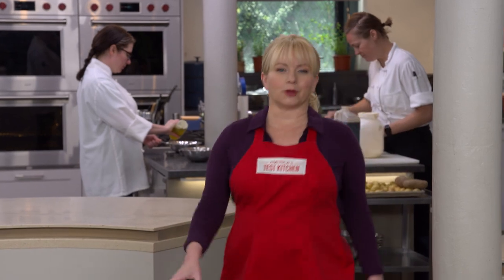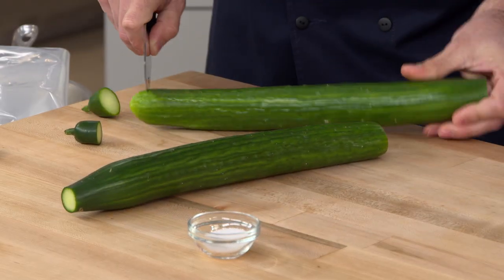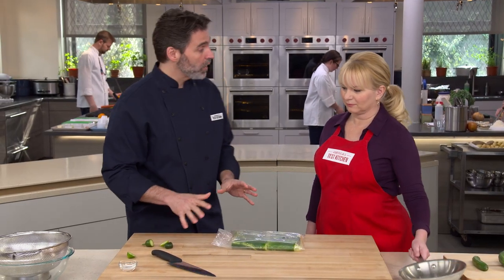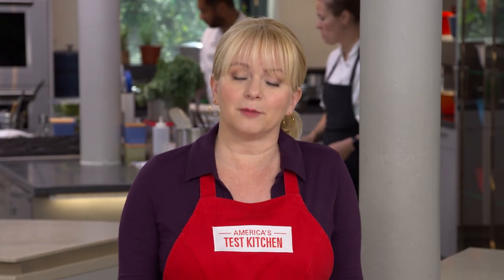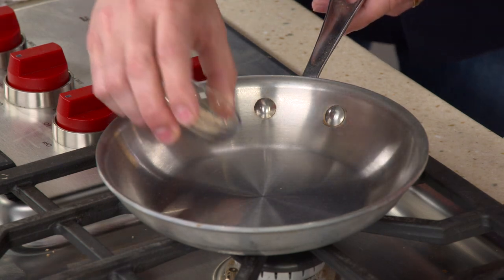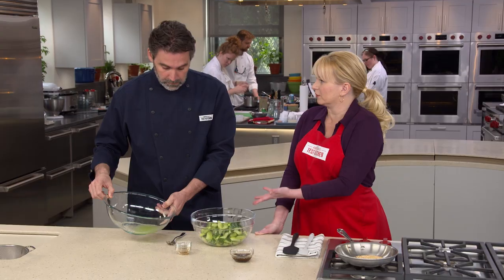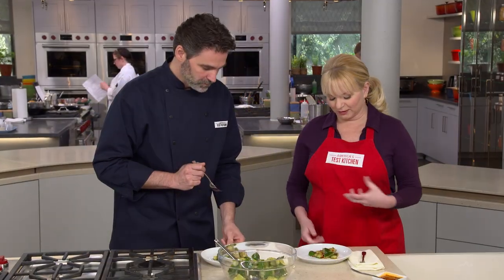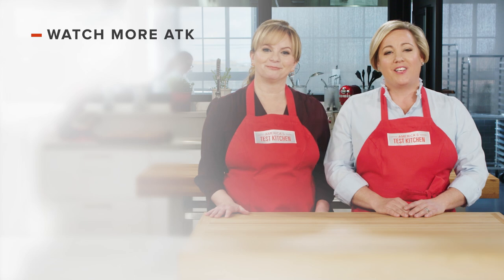How to Make Smashed Cucumbers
Keith shows Bridget how to make Smashed Cucumbers.